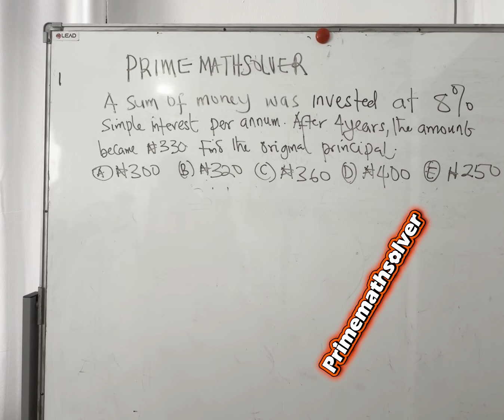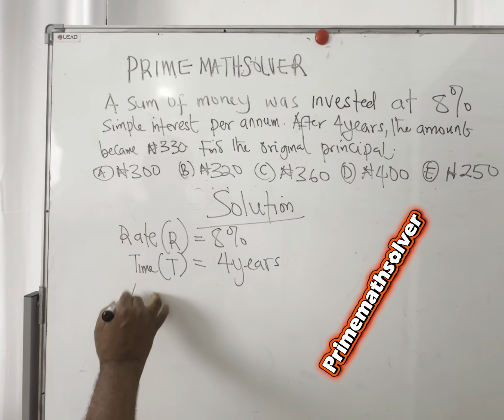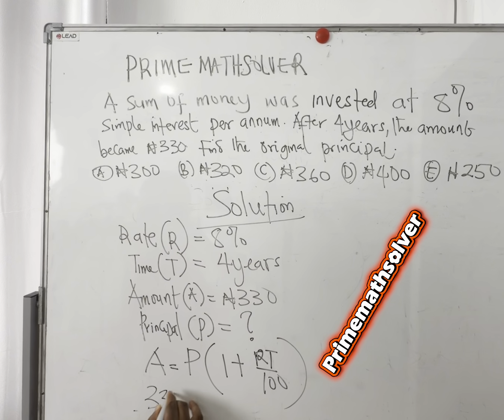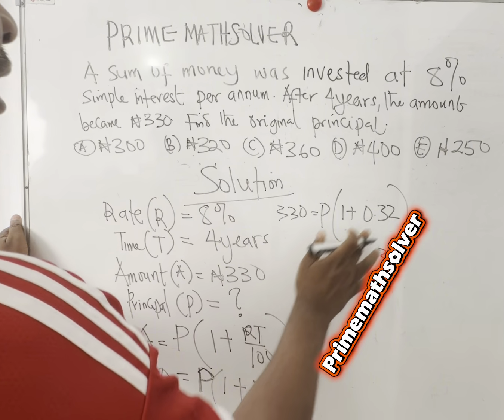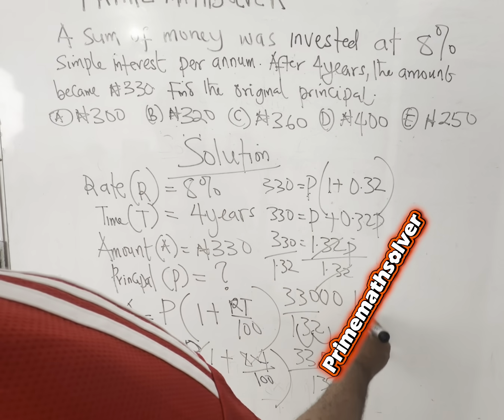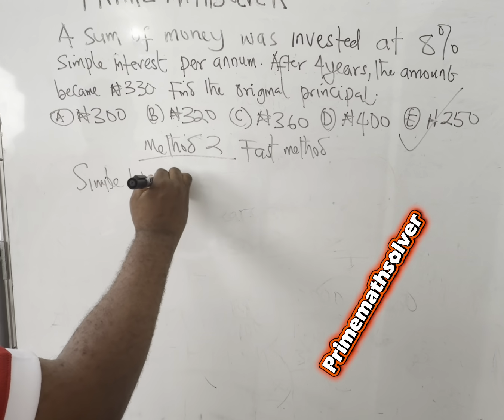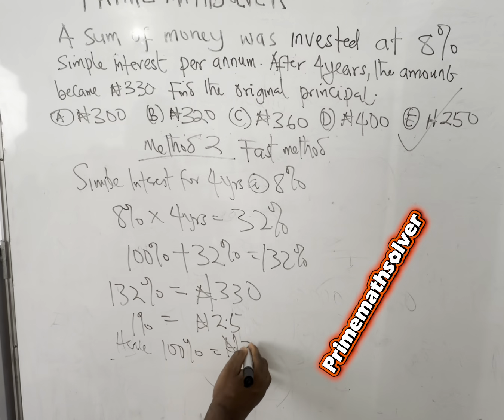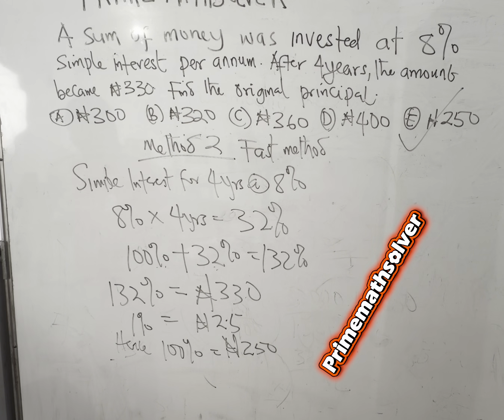How to Calculate the Original Principal in Simple Interest | JAMB Maths Tutorial (Step-by-Step)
Struggling with Simple Interest questions in JAMB, WAEC, NECO, or Post-UTME?

In this lesson, I'll teach you how to calculate the original amount (Principal) when the Amount, Rate, and Time are given using a real JAMB-style question.

You'll learn:
✅ The Simple Interest formula
✅ How to calculate the Principal
✅ A fast JAMB shortcut
✅ Common mistakes students make
✅ Exam tips to save time

Whether you're preparing for JAMB, WAEC, NECO, NABTEB, or aptitude tests, this lesson will help you solve Simple Interest questions confidently.

Think. Solve. Excel.